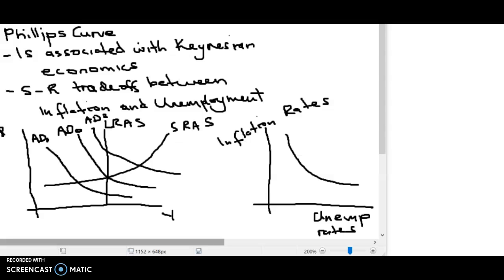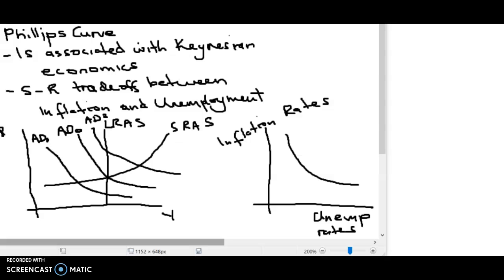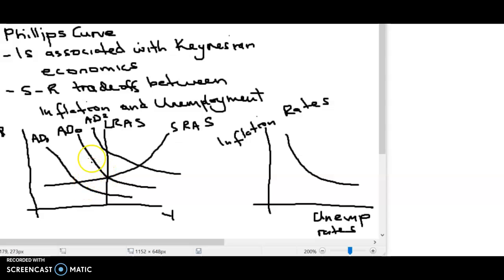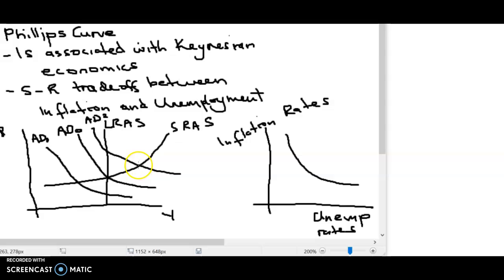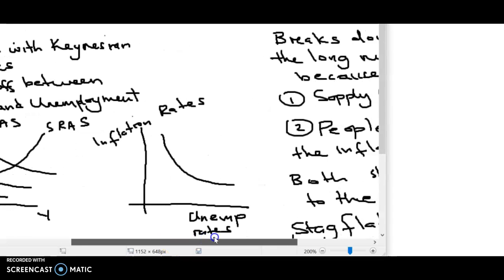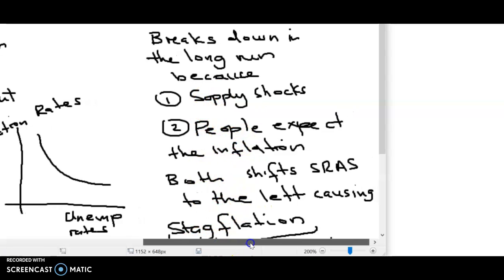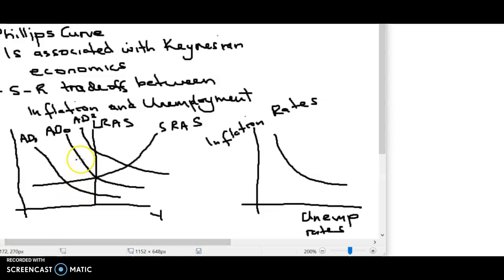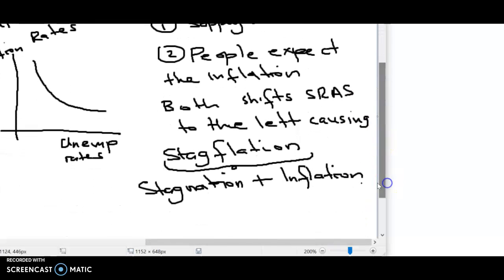The Phillips Curve